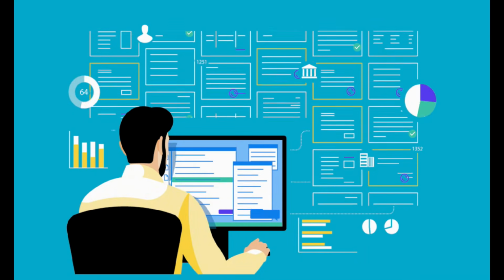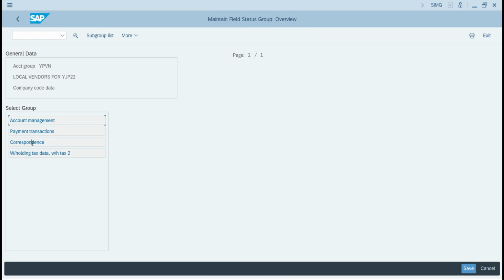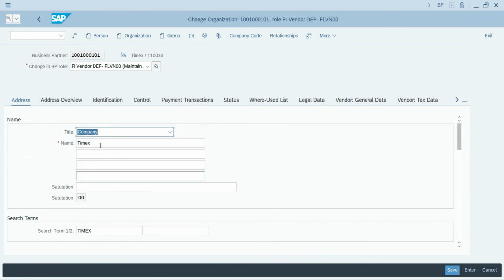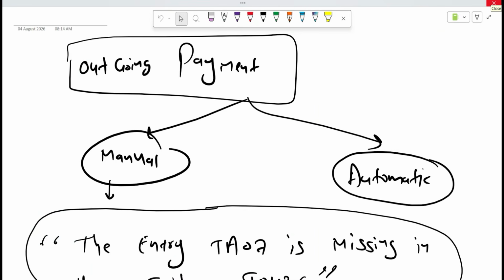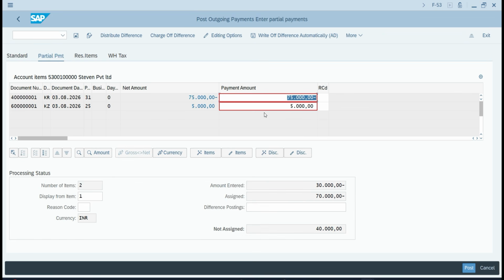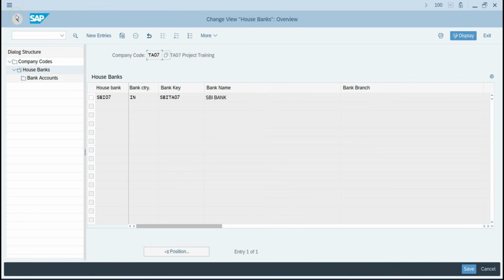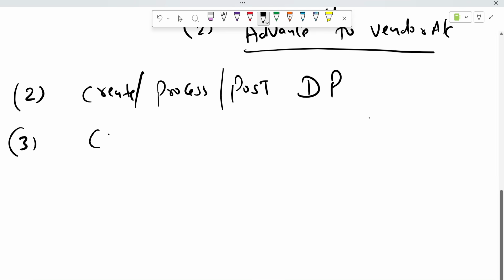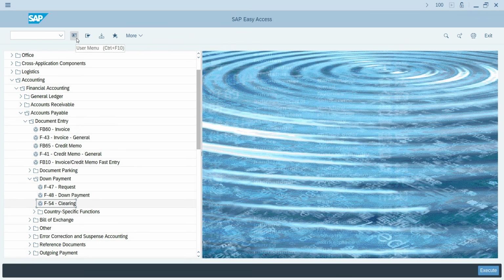✅ SAP FICO Accounts Payable (AP) | Complete Practical Guide for Beginners to Advanced | S/4HANA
Welcome to Accounts Advisor 🚀

In this detailed English-language session, we will learn Accounts Payable (AP) in SAP FICO / SAP S/4HANA with a practical, real-world approach.

Accounts Payable is one of the most important areas of SAP Financial Accounting (FI), where we manage vendor/supplier transactions, invoices, payments, outstanding liabilities, and vendor accounting.

This session is designed for SAP FICO beginners, accounting professionals, finance professionals, students, and anyone preparing for an SAP FICO career.

📚 In This Video, You Will Learn:

✅ What is Accounts Payable (AP) in SAP FICO
✅ Understanding the Vendor Accounting Process
✅ Business Partner & Supplier Concept in SAP S/4HANA
✅ Vendor Master / Business Partner Overview
✅ Reconciliation Account Concept
✅ Vendor Invoice Posting
✅ Accounting Entries in Accounts Payable
✅ Vendor Debit & Credit Transactions
✅ Vendor Open Items
✅ Vendor Line Item Display
✅ Vendor Account Balance
✅ Vendor Outstanding Amount
✅ Payment Process to Vendors
✅ Clearing of Vendor Open Items
✅ Understanding AP Documents
✅ Integration of Accounts Payable with General Ledger
✅ Practical SAP S/4HANA Demonstration
✅ Real-world Accounts Payable Business Process

💼 Real-World AP Process

We will understand the complete flow:

Purchase → Vendor Invoice → Accounting Document → Vendor Liability → Payment → Clearing

This practical approach will help you understand not only which SAP transaction/process to use, but also why the accounting entry is generated and how SAP manages vendor balances.

This video is useful for:

• SAP S/4HANA Finance Learners
• Accounting & Finance Professionals
• Commerce Students & Graduates
• Working Accountants
• SAP FICO Consultants
• ERP Professionals
• Students Preparing for SAP FICO Interviews
• Anyone Looking to Build a Career in SAP Finance

🚀 About Accounts Advisor

Accounts Advisor provides practical training in:

🔹 Tally Prime with GST
🔹 Advanced Excel
🔹 Accounting & Finance
🔹 ERP Software
🔹 Practical Accounting Training

Our goal is to provide practical, industry-oriented training that helps students and professionals understand accounting and ERP systems from both a business and technical perspective.

🌟 🔥 SALE IS LIVE! 🔥 🌟

🚀 How to Enroll? (Super Easy!) 🚀
📲 Via App: Download Accounts Advisor App from Play Store 📥
🔹 📊 Advance Excel Live Course – Master formulas, automation & data visualization like a PRO! 🖥📈
🔹 🏢 SAP Live Course – Learn Enterprise Resource Planning (ERP) & boost your corporate career! 🏆💼
🔹 📚 Tally Live Course – Become an expert in GST, accounting & business management! 📖📊
🎯 And Many More! Upgrade your skills & level up your career today! 🚀

✨ One Platform. Multiple Career Options. 100% Practical Learning.